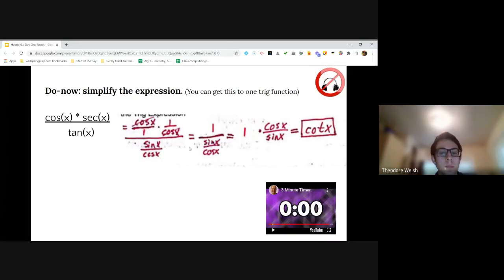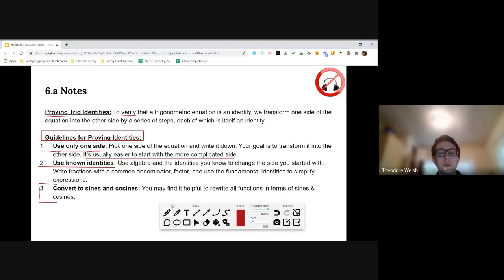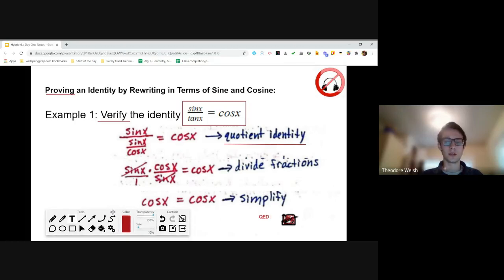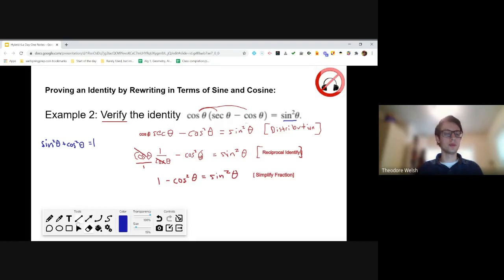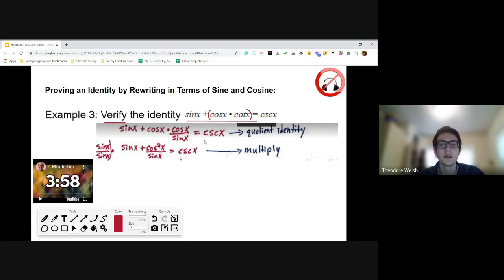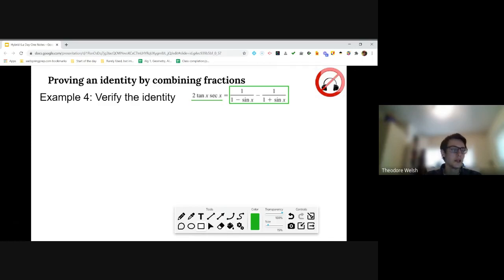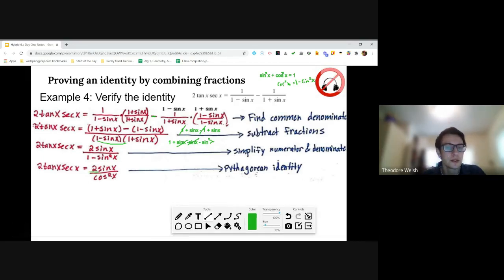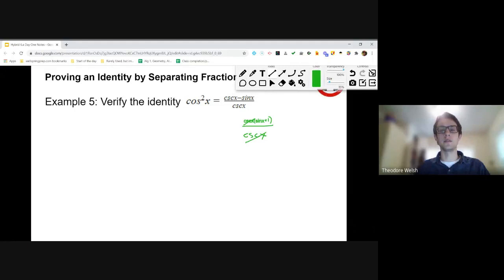6.a Notes (Google Meet)